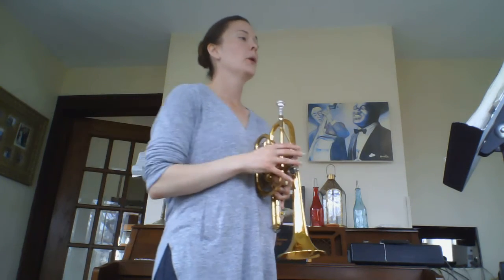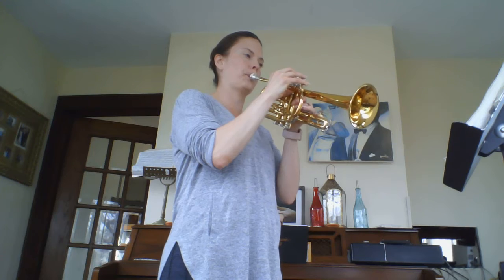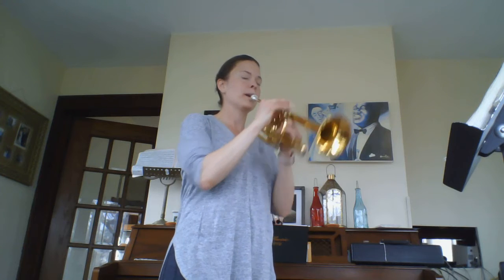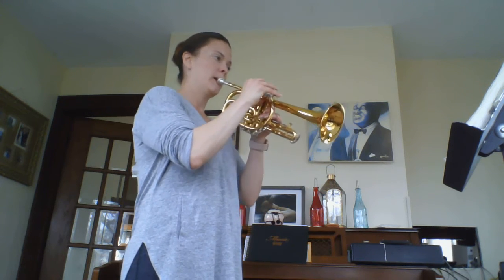Sixth Grade Band Sawmill Creek mm. 3-7